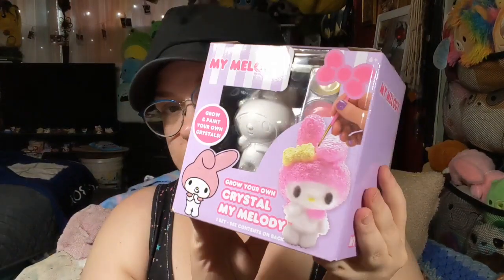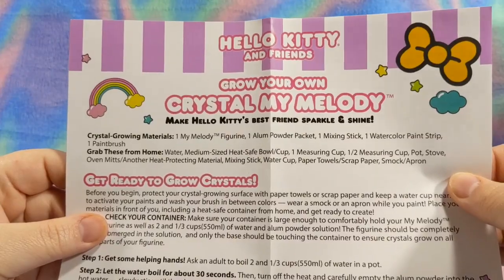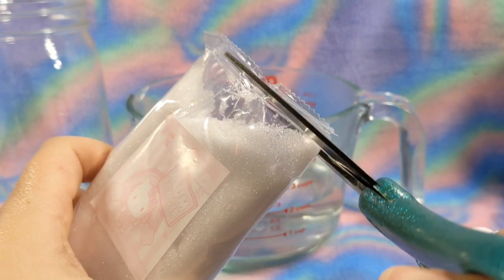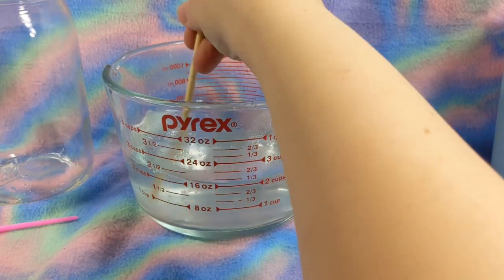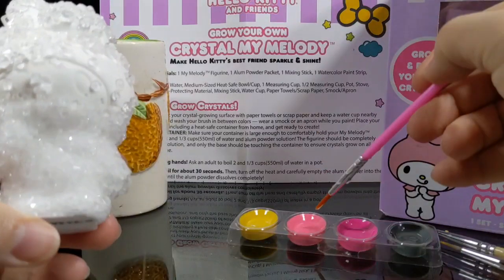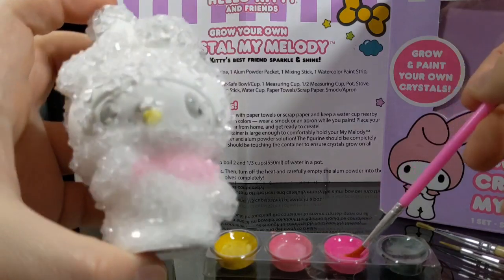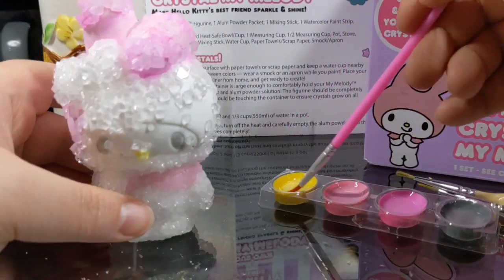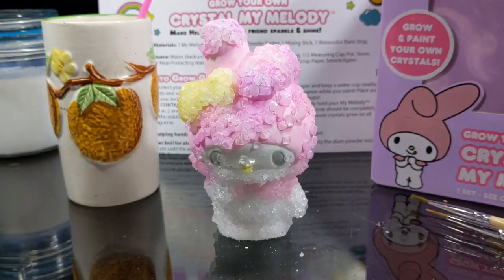Grow your own Crystal My Melody (Five Below Finds)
😎Mercari & Depop:
TsukihanaCreations